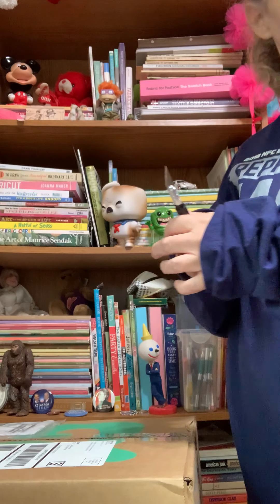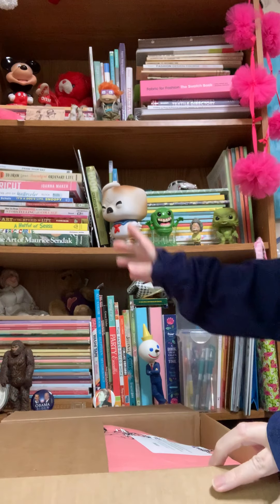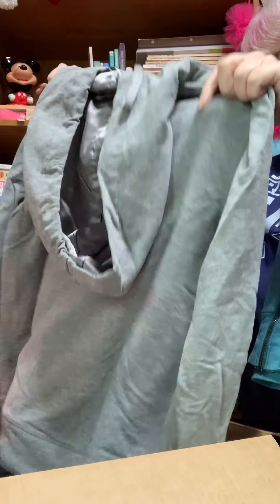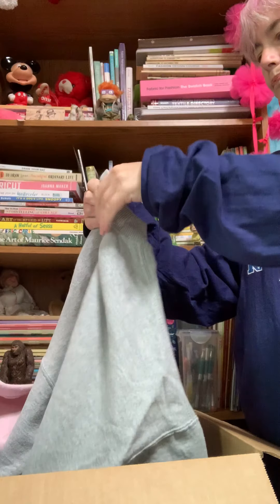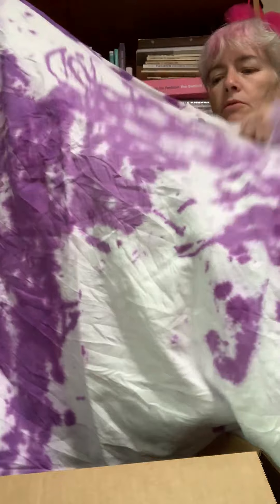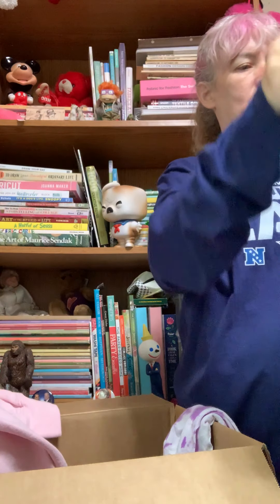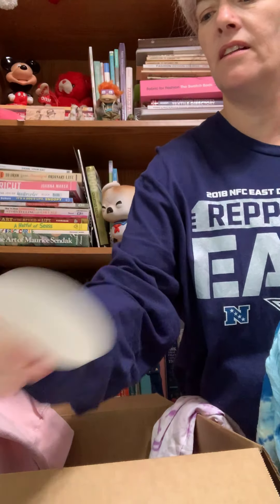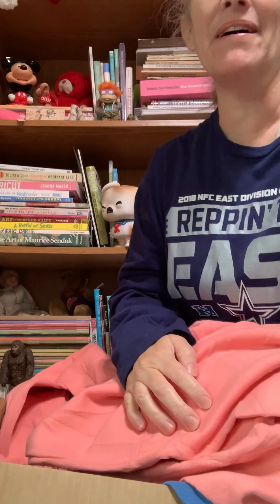Goodfair Unboxing: Lots of CUTE shirts/sweatshirts Very AFFORDABLE! Getting More than you Paid for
I had been seeing GoodFair hauls and was really excited about the brand, but a little disappointed by the reaction. Fast fashion is so bad for the environment, just in one little area it uses a TON of WATER. So any time I can buy thrift, recycle, reuse etc... I will. Especially water conscious with all of the wildfires right now in California.

I received 11 sweatshirts/tshirts for $52 plus $8.75 shipping. First the sale price is great. I originally bought the 4 sweatshirts for $30 which is $7.5 a sweatshirt then with the discount it ended up being $4.81 so excellent price. I also ordered 3 tye dye t-shirts for originally $25 $8.33 and with the discount $5.42. Then the pack of summer/thin sweatshirt was 4 for $25 $6.25 per jacket and with discount $4.06 per jacket.

These prices are amazing - first a 1 new sweatshirt is over $50 second I am helping the environment. Shipping $8.75 is a GREAT DEAL I have ordered Paper from Etsy and had way higher shipping than this.

I received some name brand items. Their is a section if you would like to specify a color preference though this is not guaranteed. I said I like pink and bright. Well, I got 2 bright tye dye t-shirts and 2 pink sweatshirts.

I love all of the items received and my daughter who is in her 20s will be styling the zip up hoodies and one tye dye t-shirt and I will style the rest. I can already tell anyone that is looking for a good deal or looking for clothes that are soft and already pre worn in, these clothes are very good. The quality is excellent.